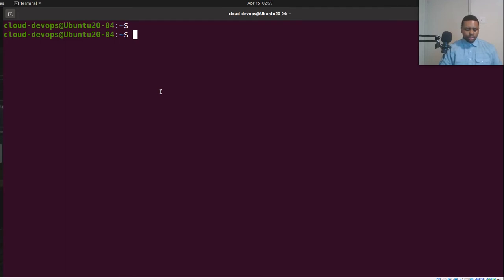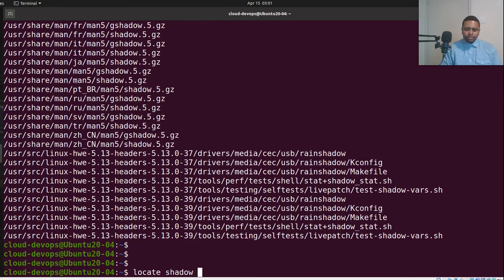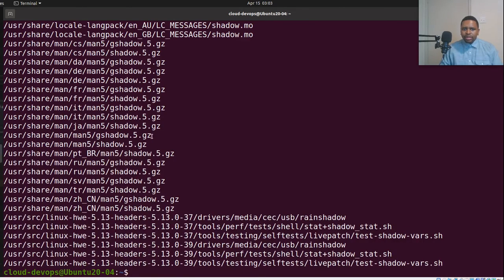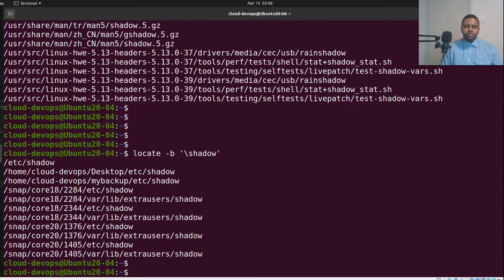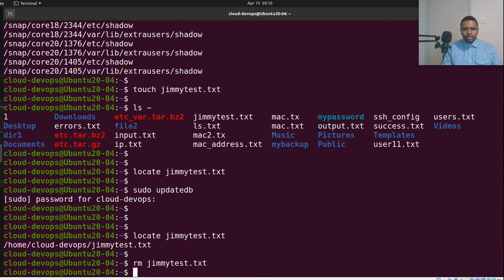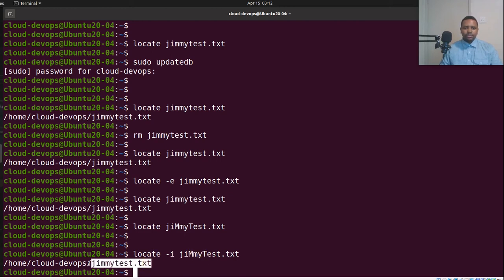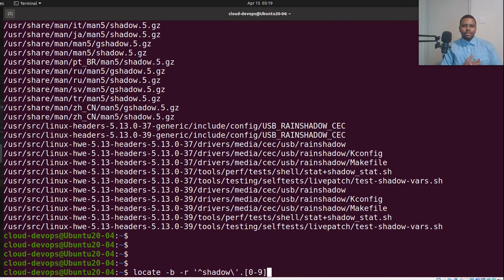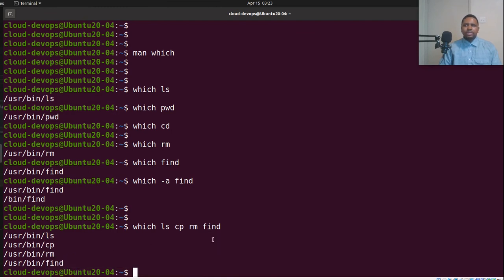locate, which commands